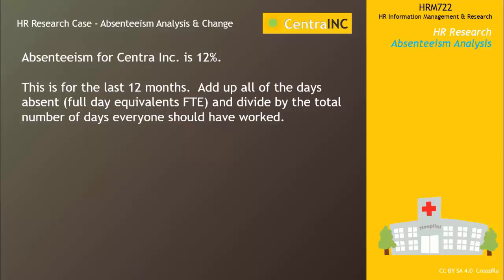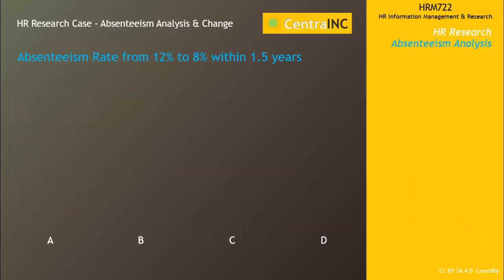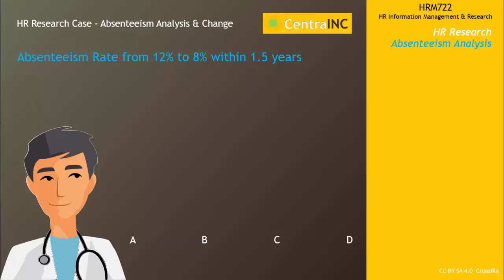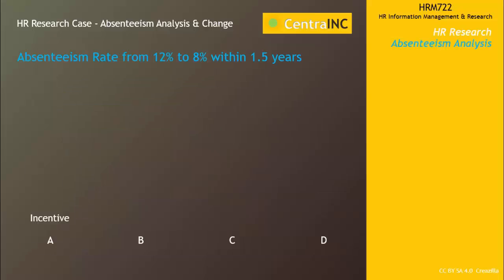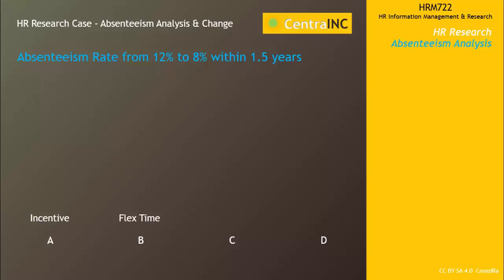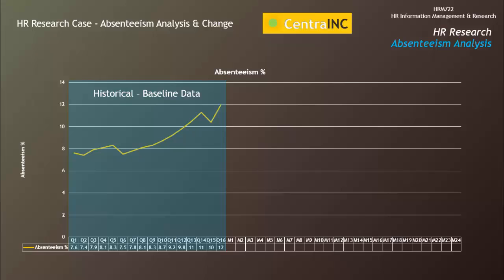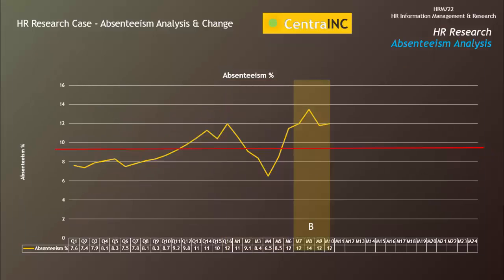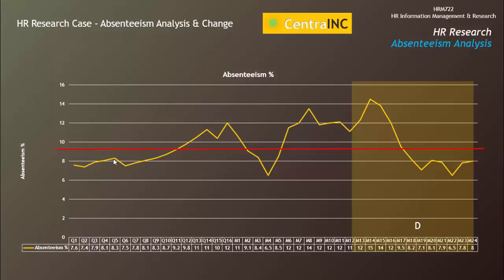HRM722 Session 12